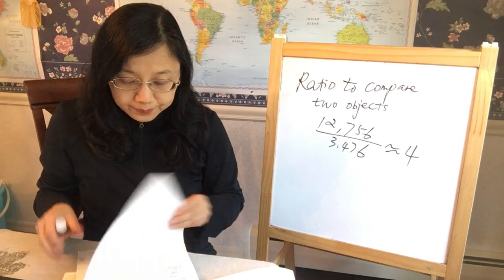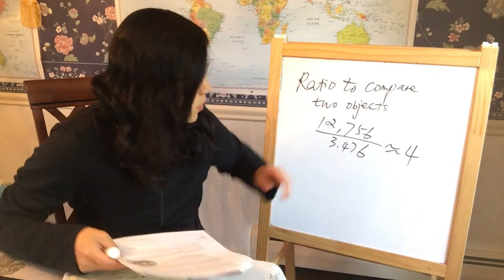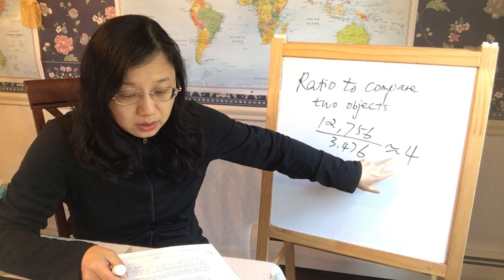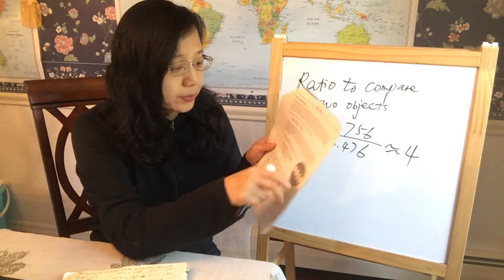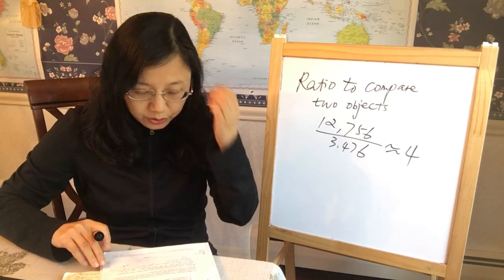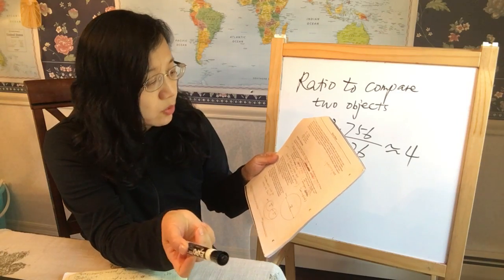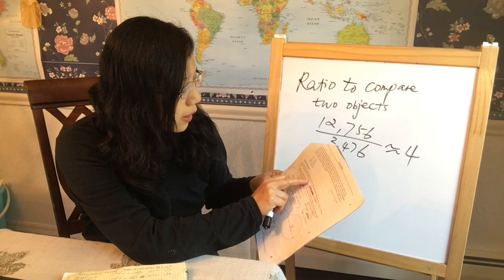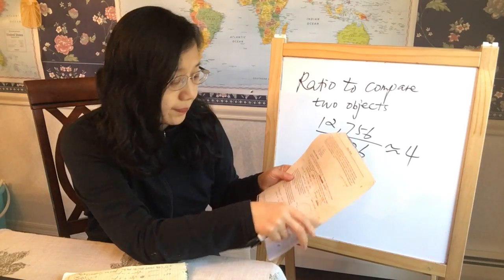Chapter 4 worksheet explanation